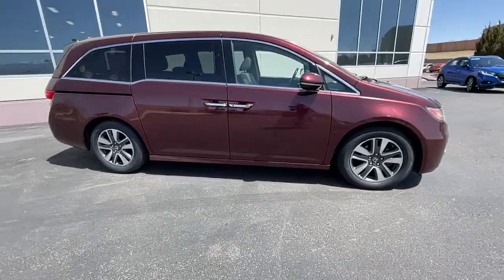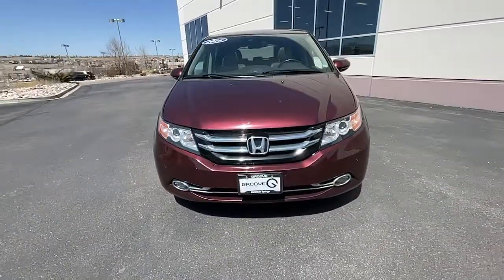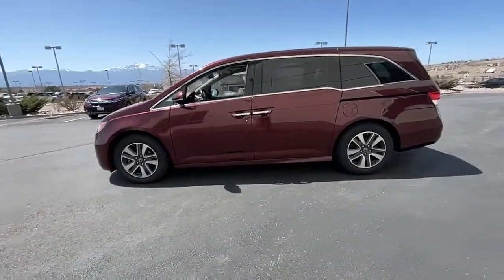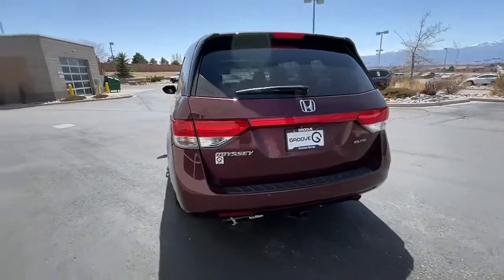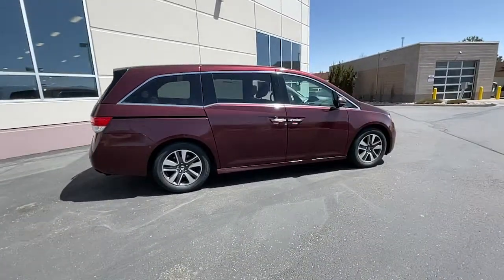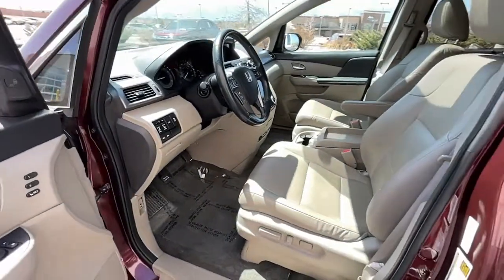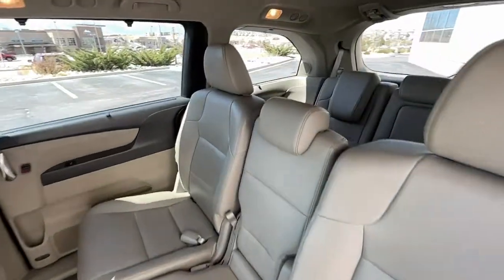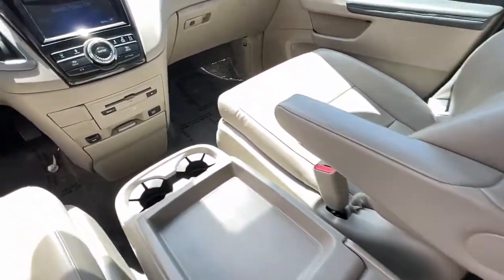2016 Honda Odyssey Southern Colorado, Colorado Springs, El Paso County, Colorado, PowersAutoPark DH3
Deep Scarlet Pearl Used 2016 Honda Odyssey available in Southern Colorado at Freedom Honda. Servicing the Colorado Springs, El Paso County, Colorado, PowersAutoPark area.
2016 Honda Odyssey Touring Elite - Stock#: DH320602A - VIN#: 5FNRL5H93GB135936

Freedom Honda
4955 New Car Drive

CARFAX One-Owner. Deep Scarlet Pearl 2016 Honda Odyssey Touring Elite FWD 6-Speed Automatic 3.5L V6 SOHC i-VTEC 24V Backup Camera Bluetooth DVD Entertainment System Leather Seats Navigation System Sunroof/Moonroof Deep Scarlet Pearl ABS brakes Alloy wheels Bumpers: body-color Compass DVD-Audio Electronic Stability Control Entertainment system Front dual zone A/C Heated door mirrors Heated Front Bucket Seats Heated front seats Illuminated entry Leather Seat Trim Low tire pressure warning Navigation System Power door mirrors Power Liftgate Power moonroof Remote keyless entry Spoiler Traction control Turn signal indicator mirrors.brbrOdometer is 22811 miles below market average! 19/28 City/Highway MPGbrbrbrFreedom Honda - Find Your Drive : Home of Honda Care NEW Honda CERTIFIED Honda used Honda for sale. USAA Dealer.